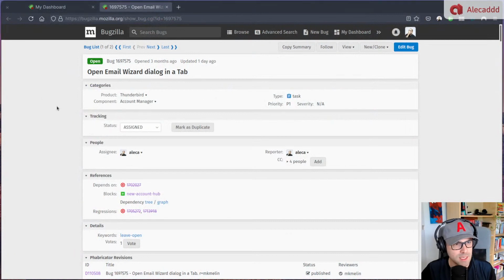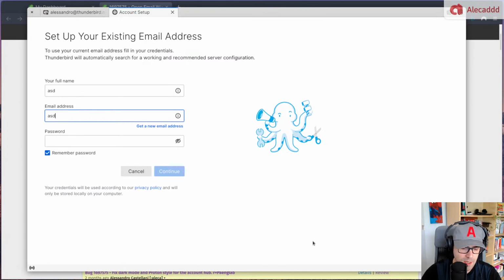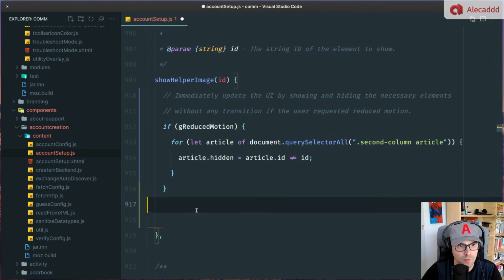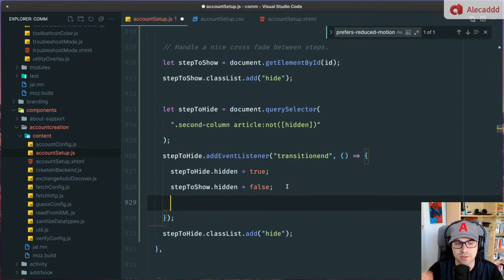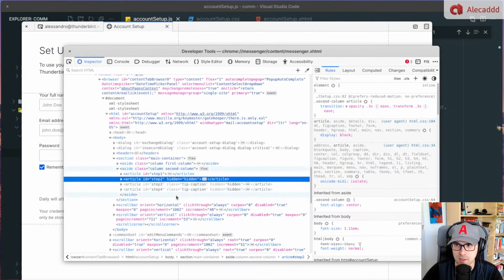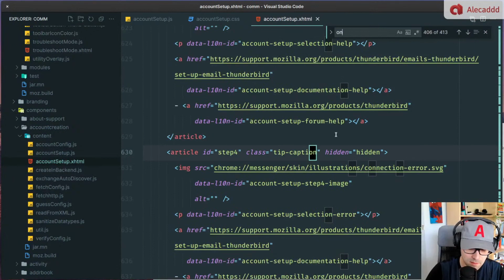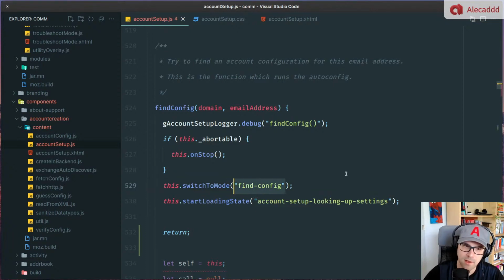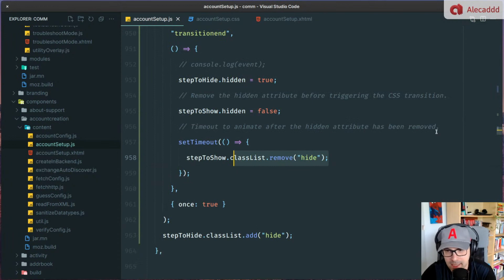Thunderbird Live Hacking #17